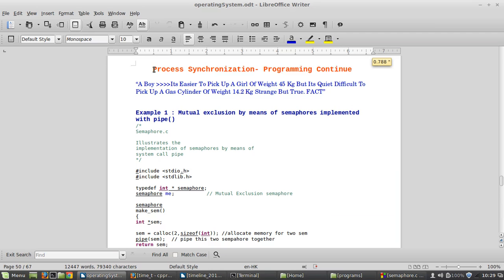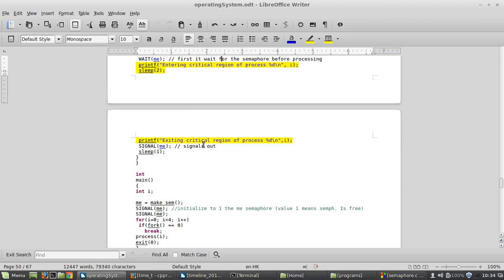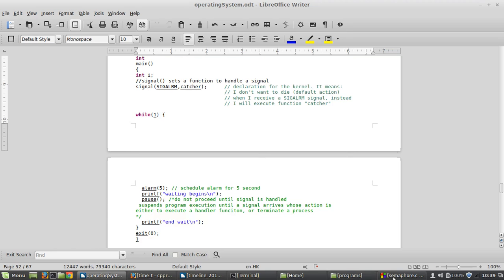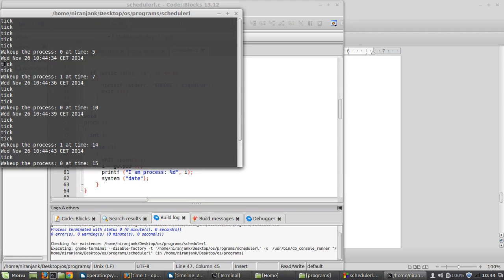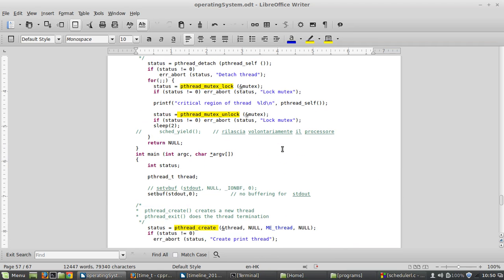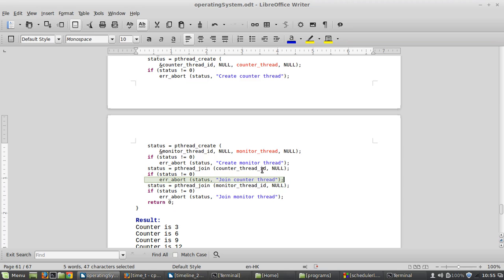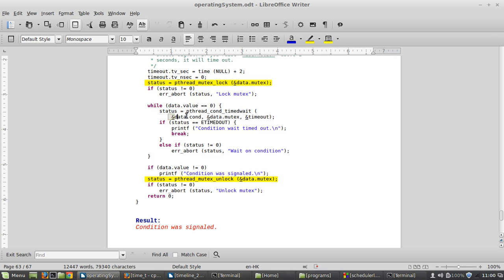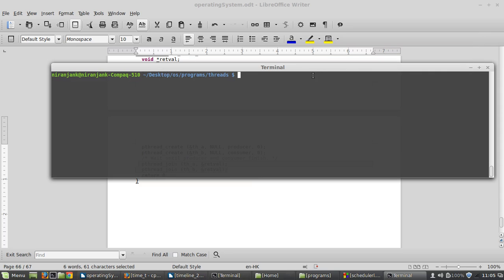Session 10 : Process Synchronization - Programming Continue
This session is about Process Synchronization - Programming Continue. This session of videos are specially designed for the Operating System Exam Test Preperation for computer engineering students who are studying OS. The documents is provided in this blog